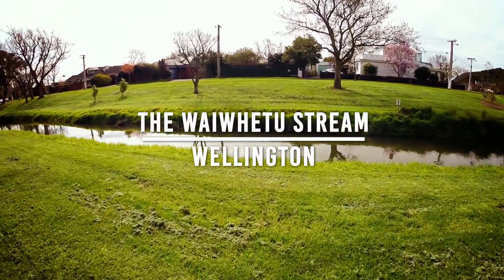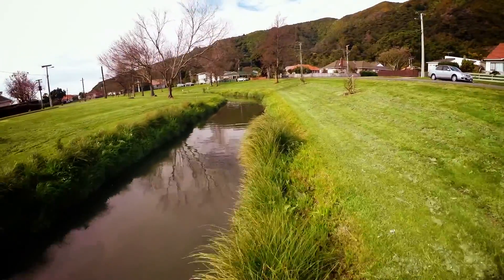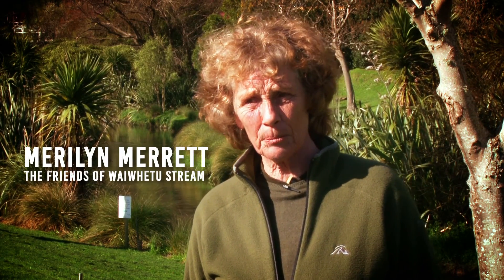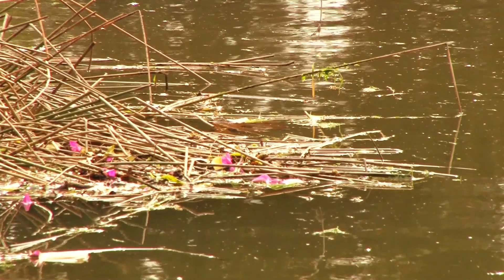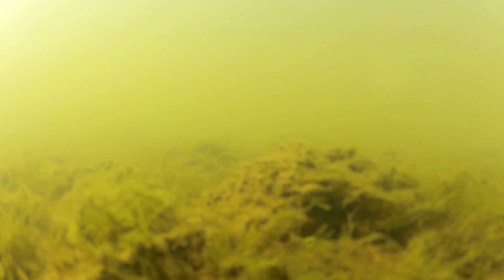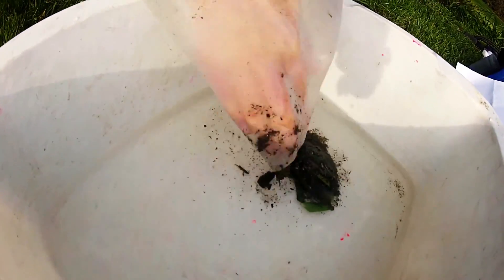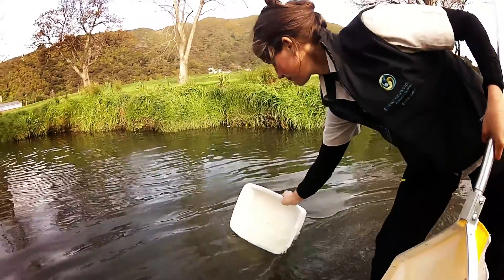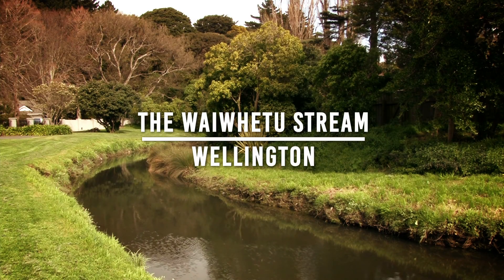LAWA - River of the Month: Waiwhetu Stream, Wellington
The Waiwhetu Stream flows along the foot of the eastern hills of Lower Hutt.  The Friends of the Waiwhetu Stream community group with support from councils are working on the restoration of this waterway, and it has come a long way from once being known as 'the most contaminated stream in New Zealand'.

LAWA - River of the Month: Waiwhetu Stream in Wellington is produced for Land, Air, Water Aotearoa.
New Zealand's most comprehensive source of water quality data. View the current state and trend information for New Zealand's rivers..

Video Production by: 90 Seconds New Zealand - 90 Seconds - The Worlds Cloud Video Production Service
90 Seconds enables brands and agencies to get high quality online video content shot and produced anywhere in the world. 90 Seconds makes video production fast, affordable, and all managed seamlessly in the cloud from purchase to publish.